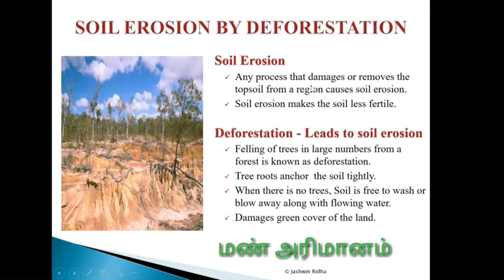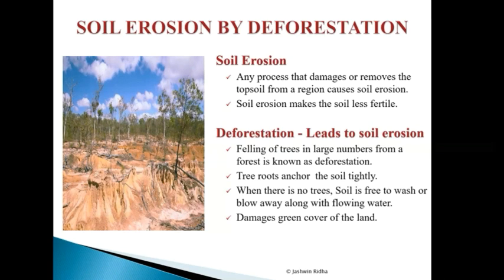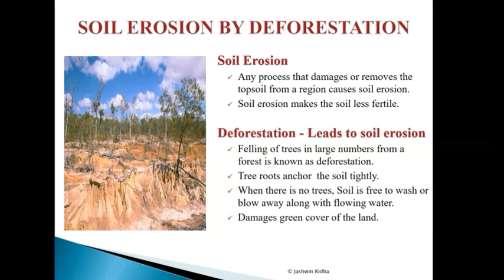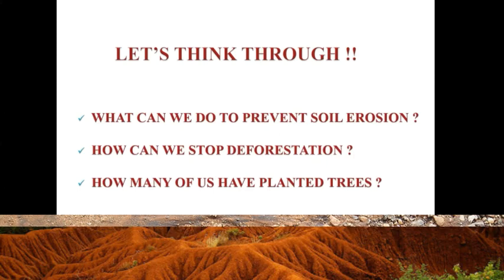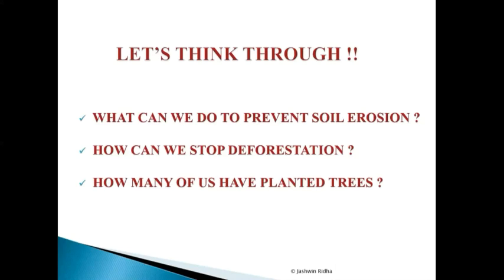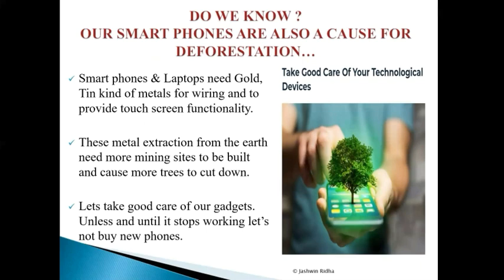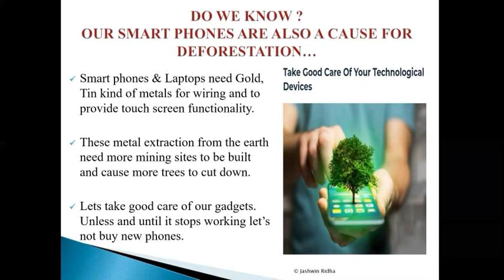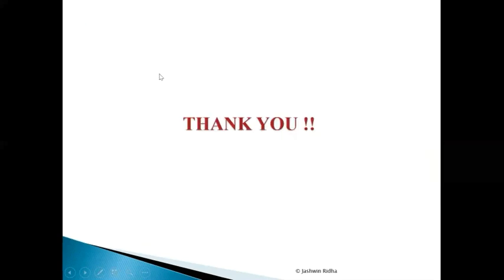Soil Erosion by DeForestation